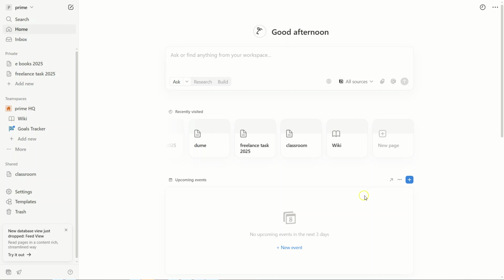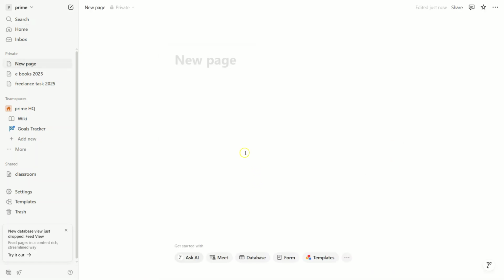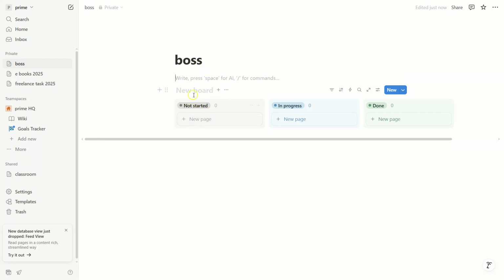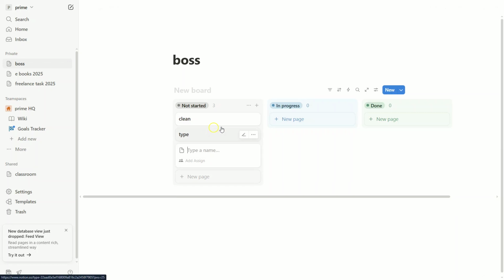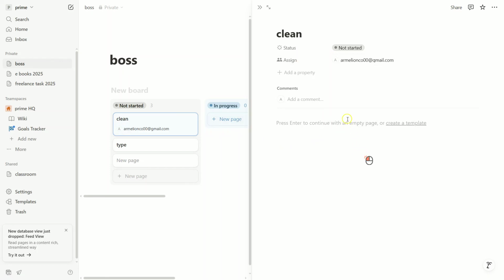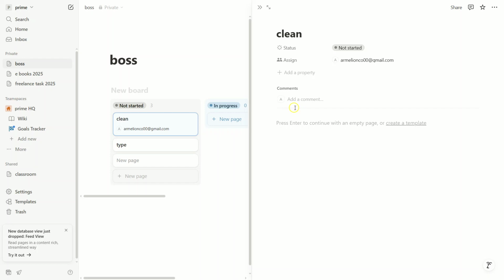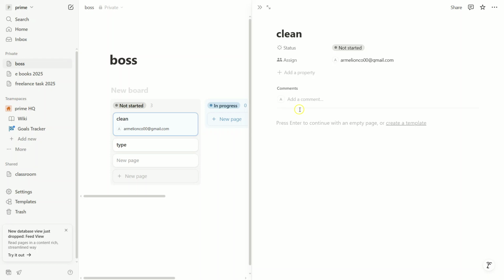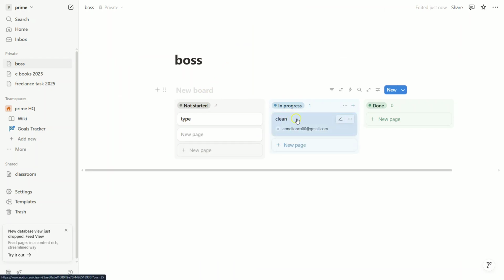How To Create Interactive Timelines On NOTION (Complete 2025 Guide)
Welcome to this comprehensive How To Create Interactive Timelines On NOTION (Complete 2025 Guide) tutorial! In this detailed guide, I'll walk you through everything you need to know about How To Create Interactive Timelines On NOTION (Complete 2025 Guide).

 What You'll Learn in This How To Create Interactive Timelines On NOTION (Complete 2025 Guide) Tutorial:
• Complete step-by-step instructions for How To Create Interactive Timelines On NOTION (Complete 2025 Guide)

Whether you're a complete beginner or looking to improve your skills, this How To Create Interactive Timelines On NOTION (Complete 2025 Guide) tutorial covers everything from basic concepts to advanced strategies. I've designed this guide to be easy to follow, practical, and immediately actionable.

 Why This How To Create Interactive Timelines On NOTION (Complete 2025 Guide) Tutorial is Different:

 Perfect for:
• Beginners who want to learn How To Create Interactive Timelines On NOTION (Complete 2025 Guide) from scratch

Questions? Drop them in the comments below! I read every comment and try to respond to as many as possible.

• Share with anyone who might benefit from learning How To Create Interactive Timelines On NOTION (Complete 2025 Guide)